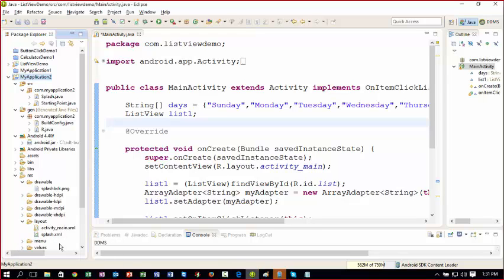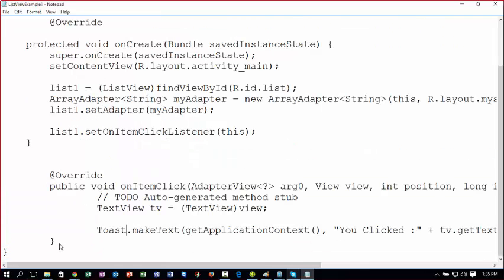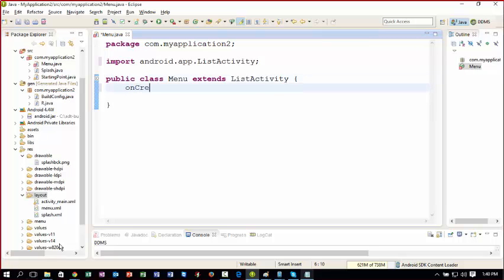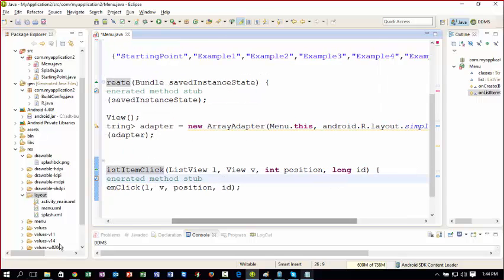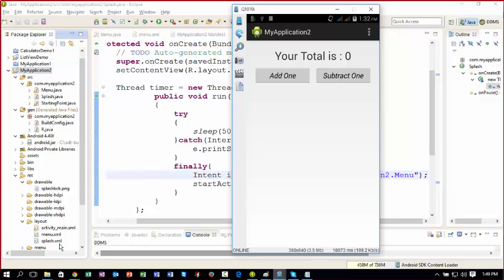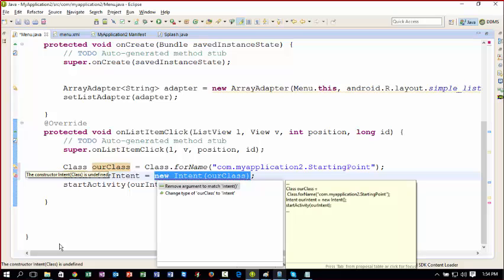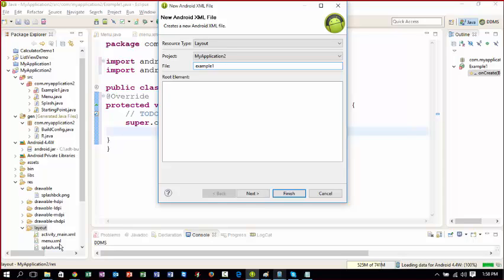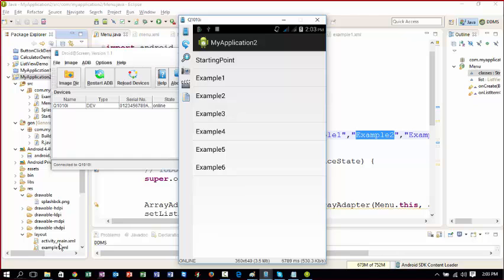Adapter ListView Part4